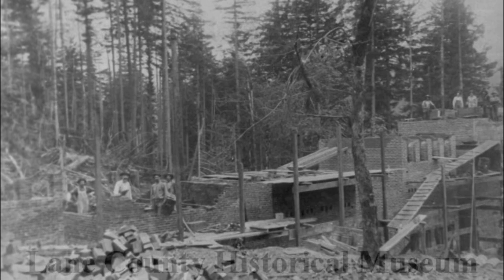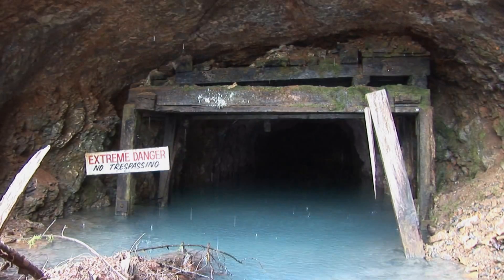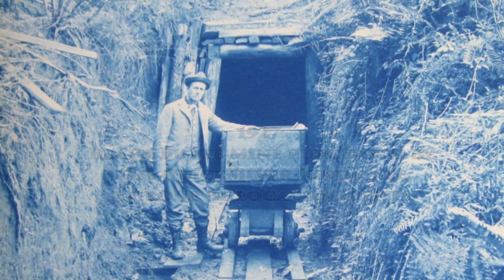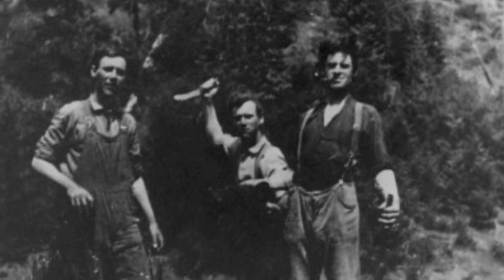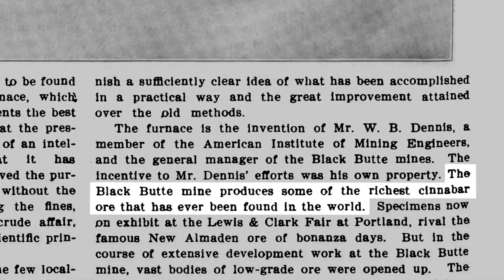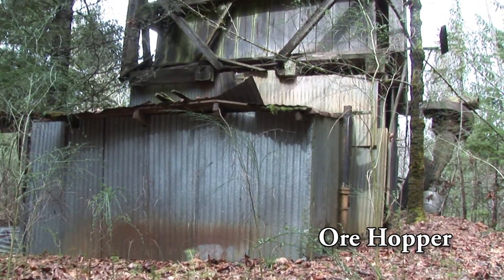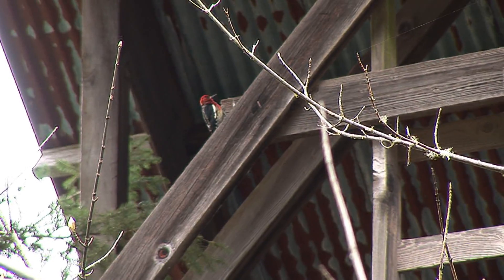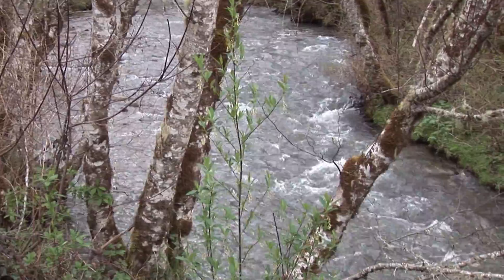The Black Butte Mine in Cottage Grove, OR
A video produced in collaboration with the EPA, the London School in Cottage Grove, OR and the Superfund Research Program at Oregon State University. The video shares the history of the Black Butte Mine site in Cottage Grove, OR.